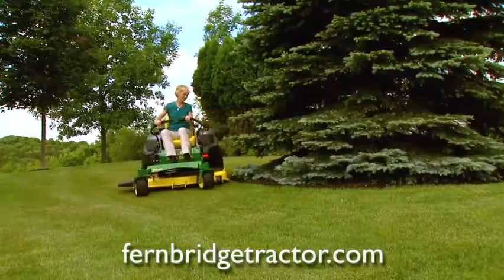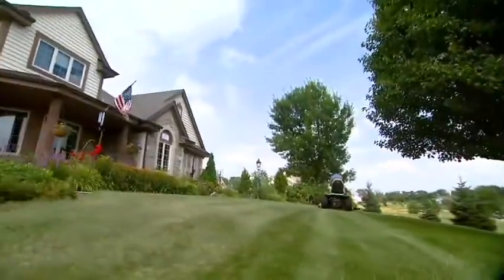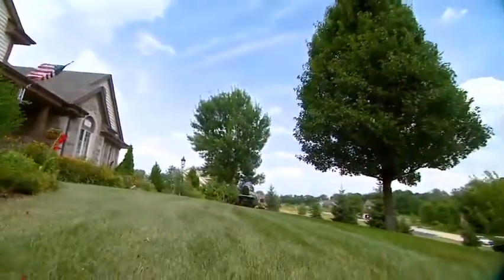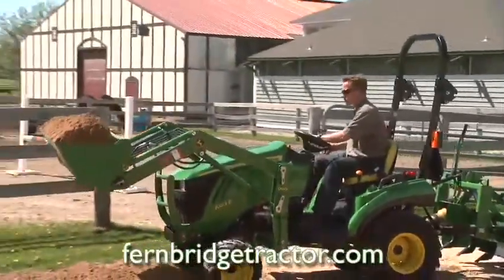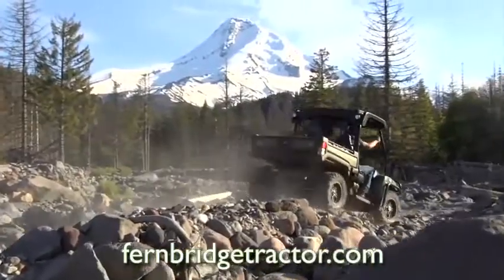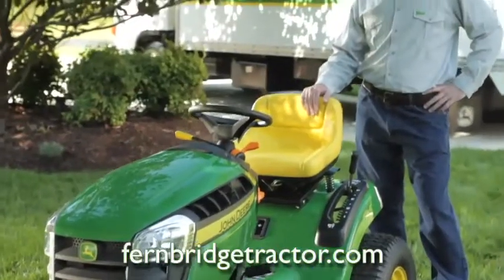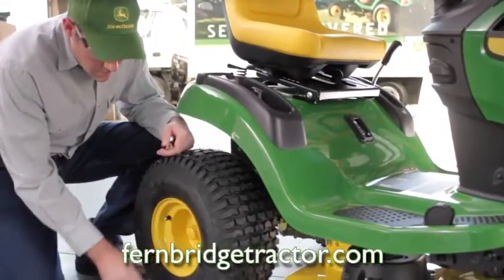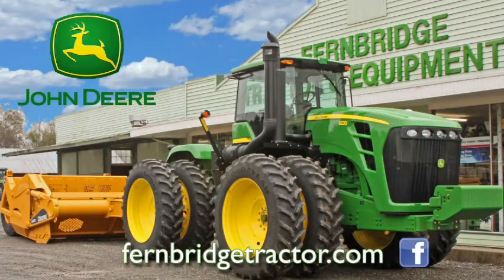John Deere Under Your Tires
Nothing runs like a Deere!